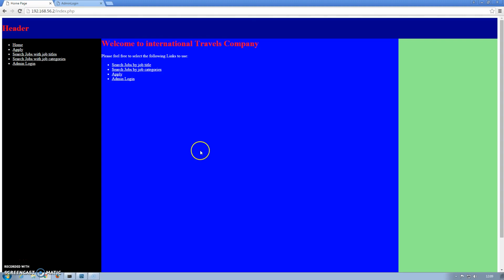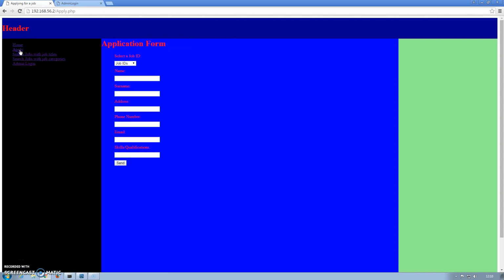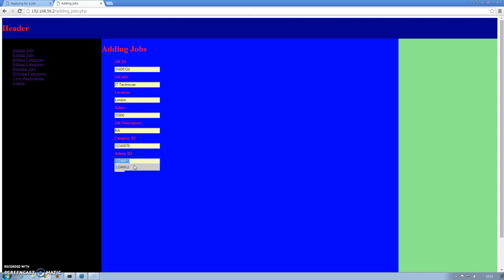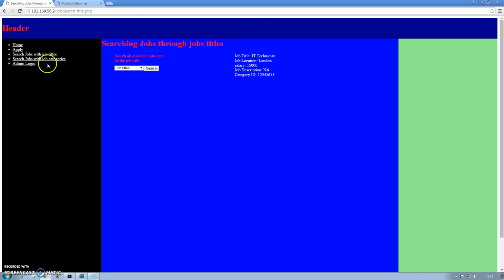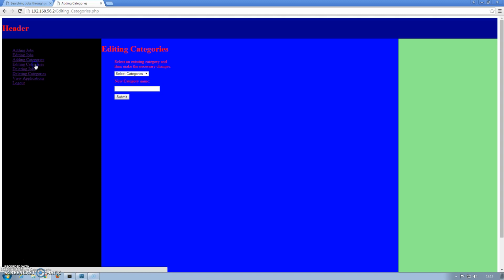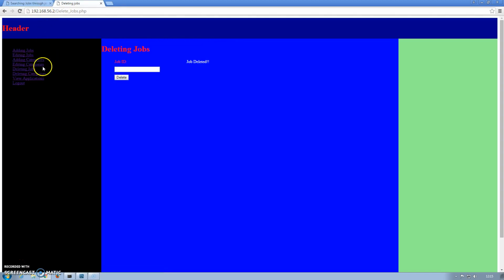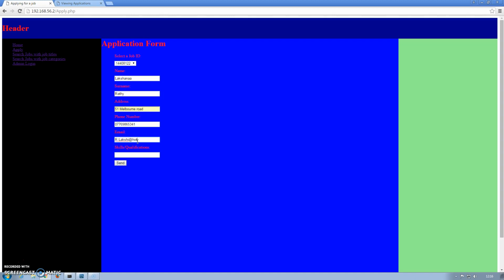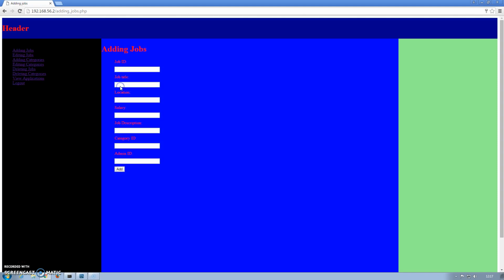Dinoshan Anandarooban Web Assignment - Website Demo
My Web Assignment demo from